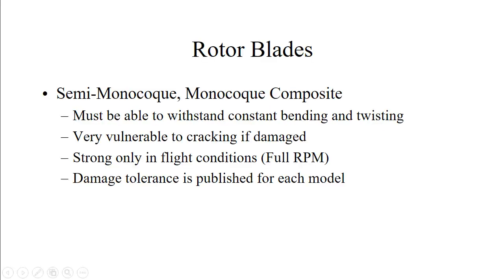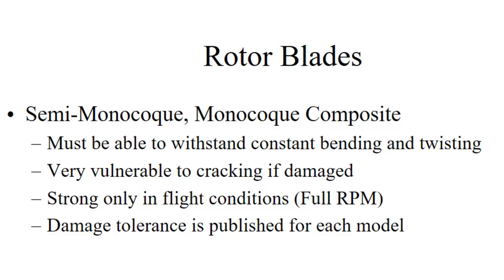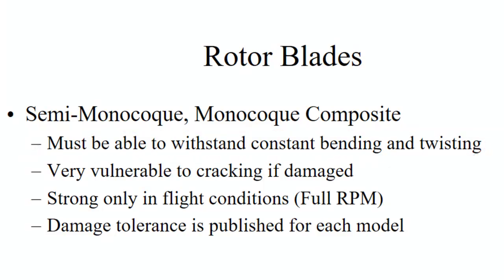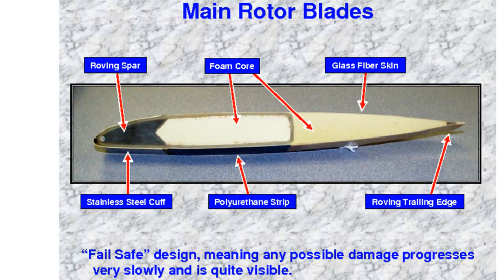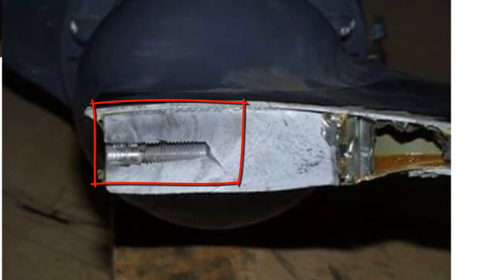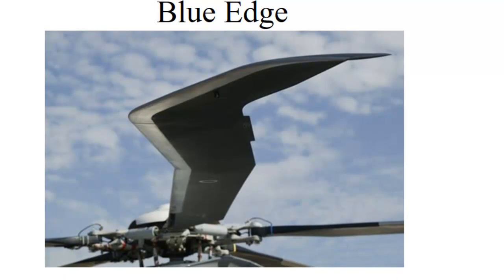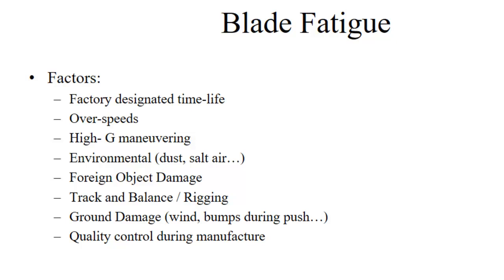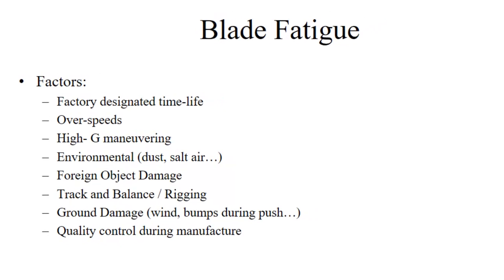ASP - Rotor Blades and Helicopter Governors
This video give an overview of Rotor Blades and Helicopter Governors for the AVS-167 course.

I made this video as part of a class in the Portland Community College's Aviation Science professional pilot program. It's a two-year program that helps people start their pilot careers. If you're interested, you can visit our